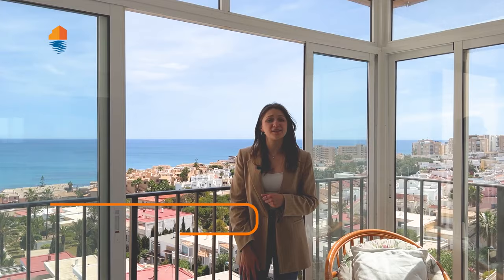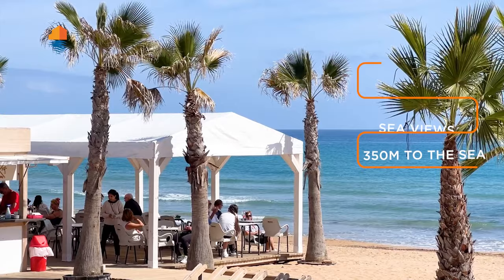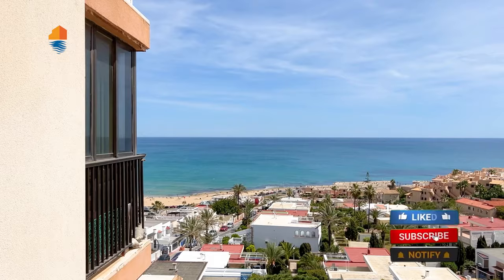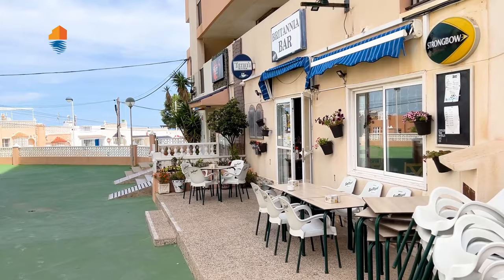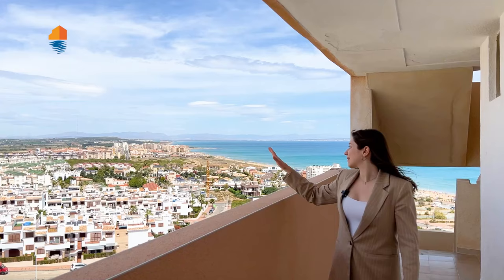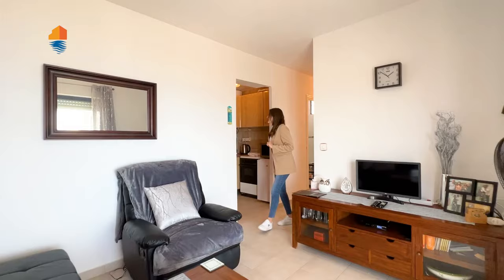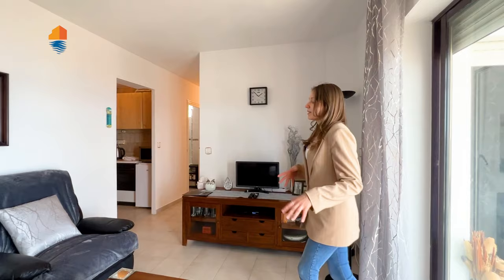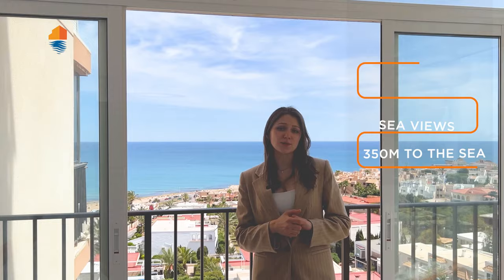🔥 HOT OFFER 🔥 Nice apartment with sea views and close to the beach in La Mata in Torreviejain Spain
💥 Cozy 2 bedrooms apartment close to the beach 350m 🌴

✔ Price 127.000€
✔ 2 Bedrooms
✔ 1 Bathroom
✔ 8 floor
✔ Sea view

00:00 Preview
00:24 About this offer and location
01:24 Main entrence
01:55 Shared balcony and entrance to the flat
02:30 Property overview